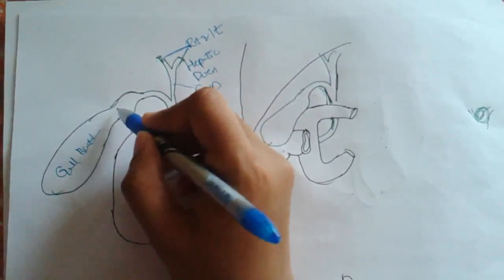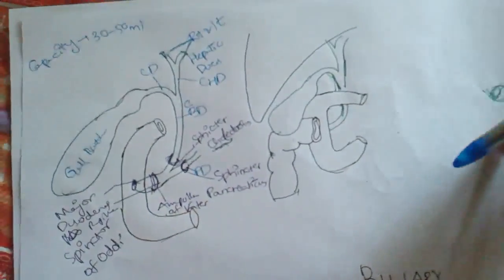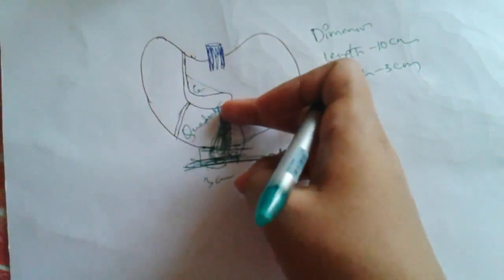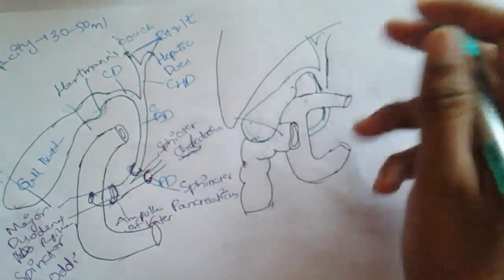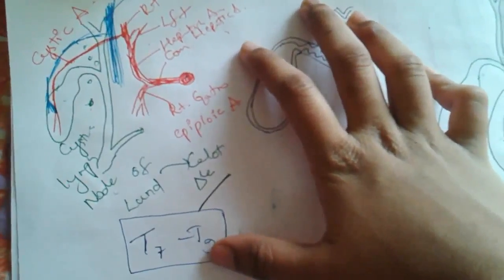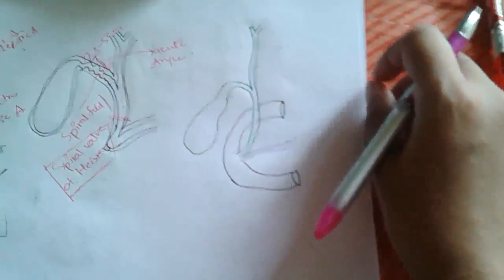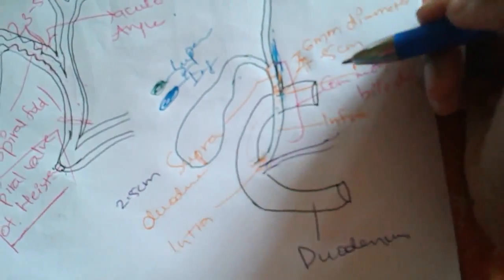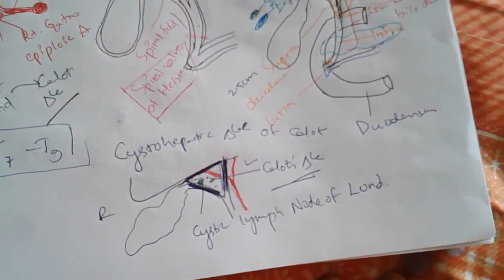Extrahepatic Biliary Apparatus || anatomy